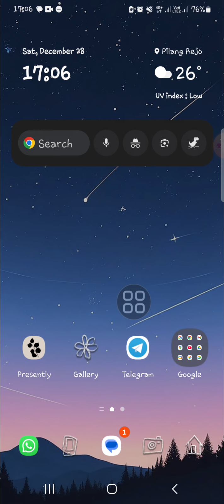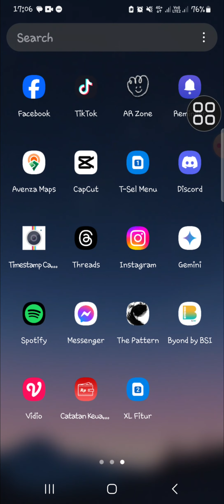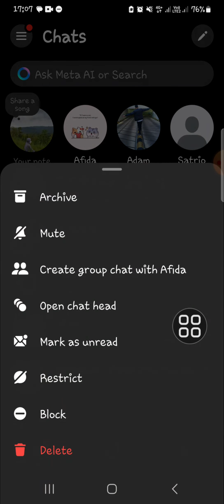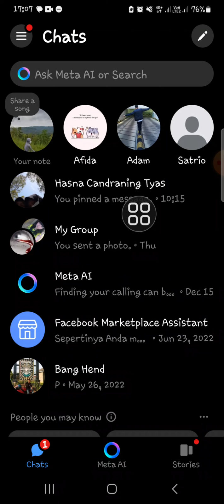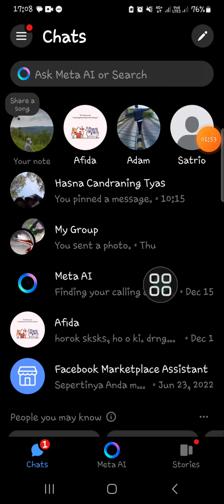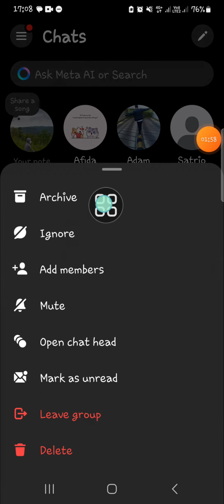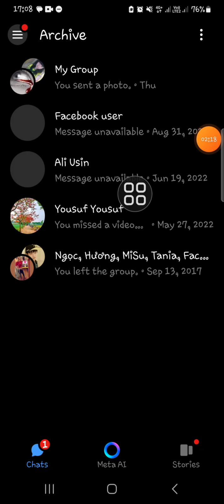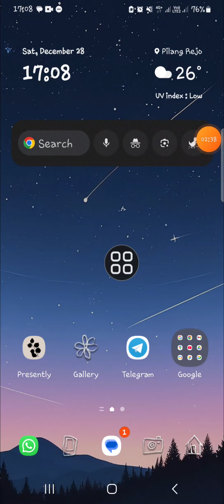How to Archive Chat on Messenger? Hide the Chat from Your Main Chat List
Want to keep your Messenger chat list tidy without deleting conversations? In this tutorial, I’ll show you how to archive chats on Messenger so you can hide them from your main chat list while still keeping them safe and accessible. Whether you need to clear up clutter or keep a conversation out of sight, this quick guide will show you how to do it in just a few steps!